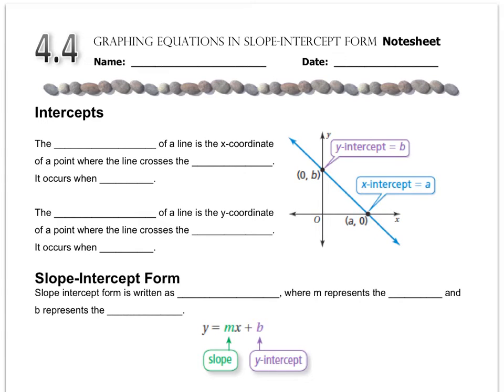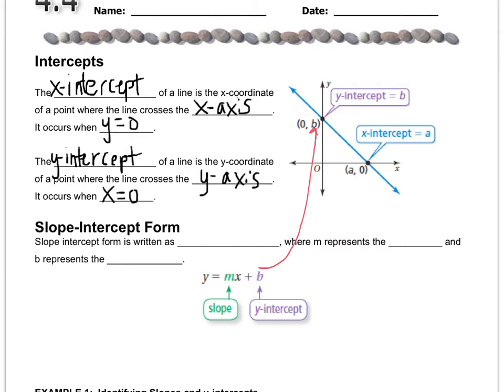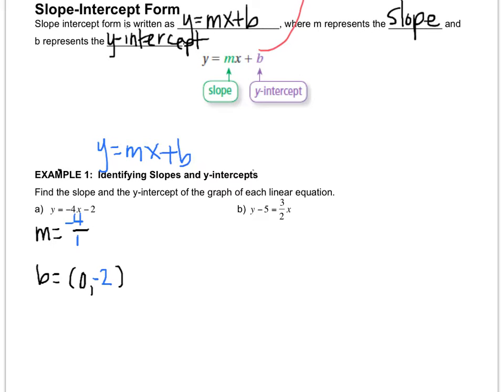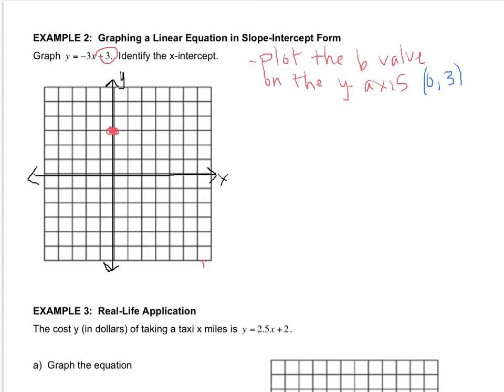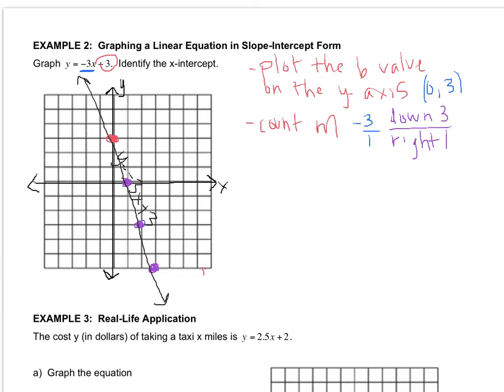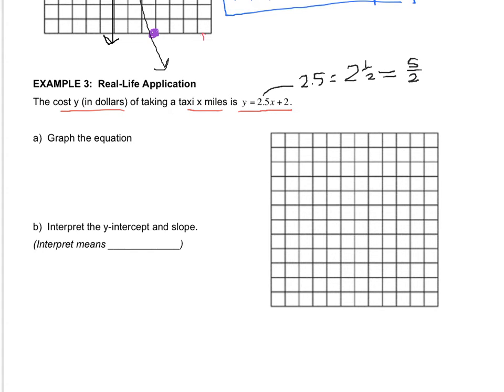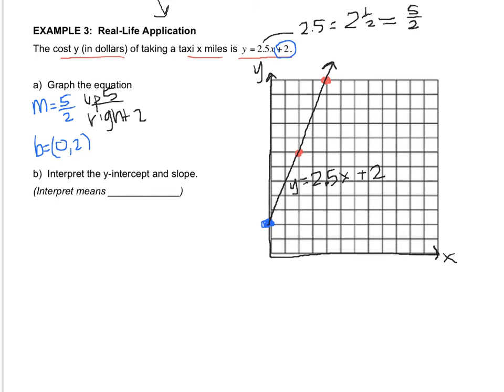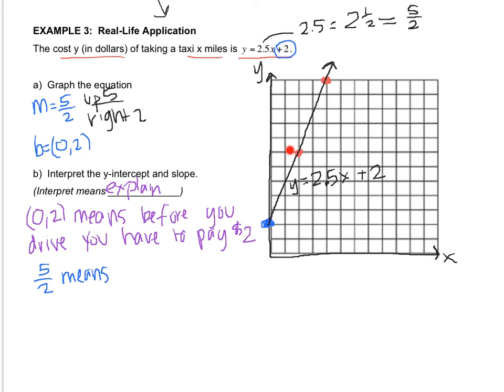Math 8 - 4.4 Graphing Equations in Slope-Intercept Form